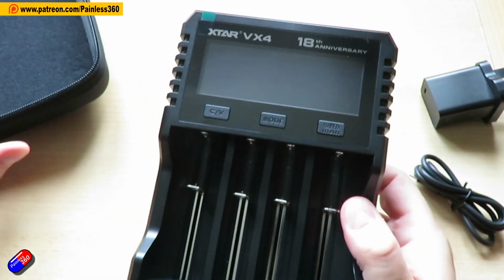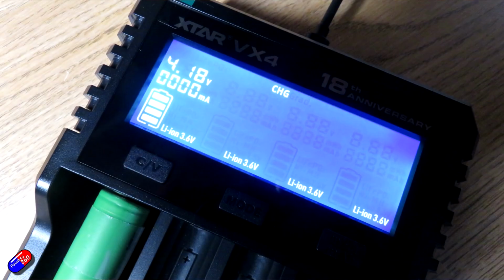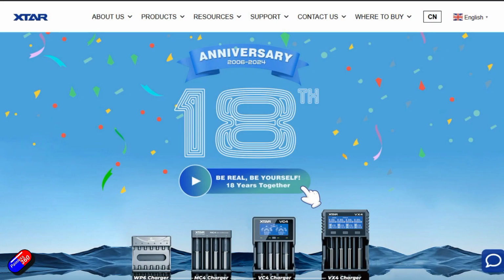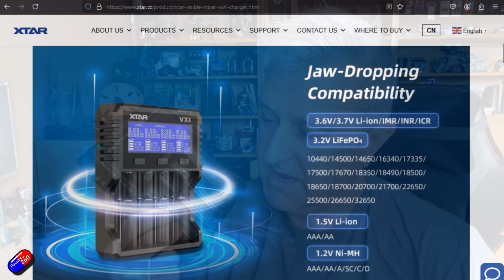XTAR VX4 Charger: Picking the winner!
The winner has seven days to claim their prize.